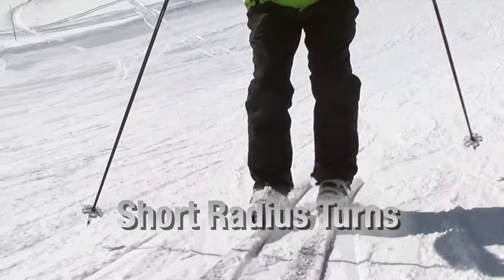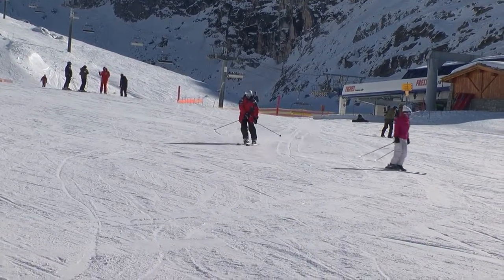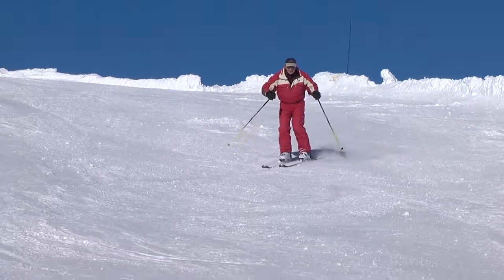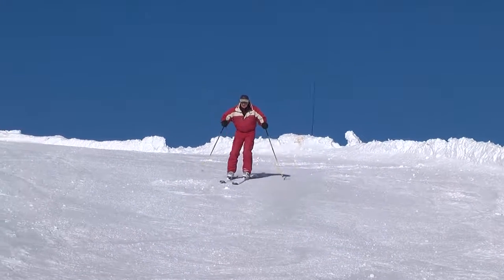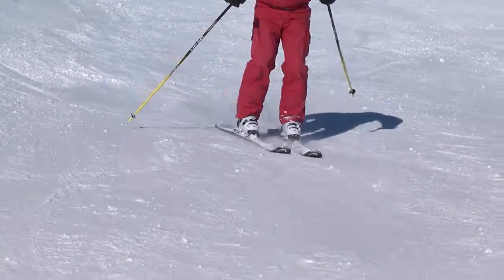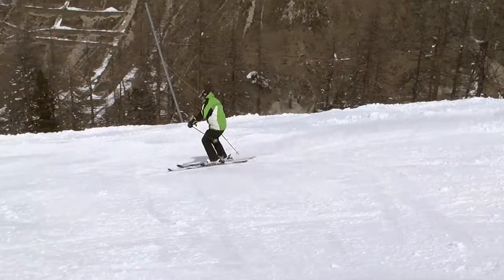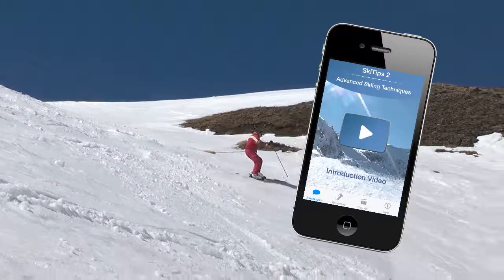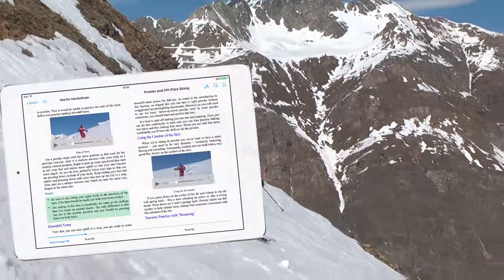ST2 13 Short Radius Terms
To ski short radius turns, press down on the skis the same way that you do for the medium radius turns but release the pressure quickly as you initiate a turn. Roll your feet across the fall-line and press down on your new downhill ski. The skis will turn sharply, making a tight or short radius turn. The tighter the turn, the slower you will ski. Try to keep your chest constantly facing down the fall-line. You can turn with or without planting your skipoles.
This Video Tutorial is from the SkiTips 2 App for iPhones and iPads and can be found in the "Learn to Ski" eBook, both available on the Apple AppStore.